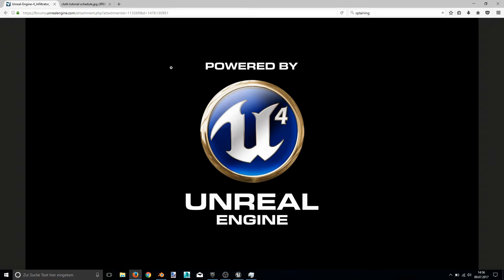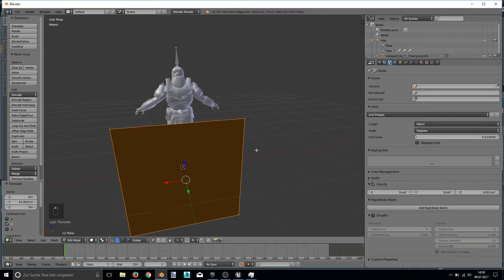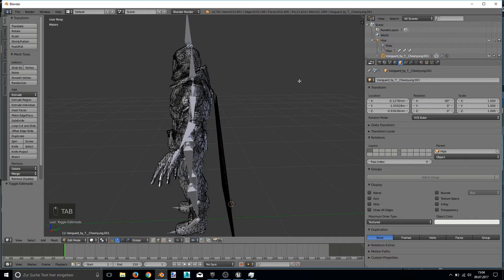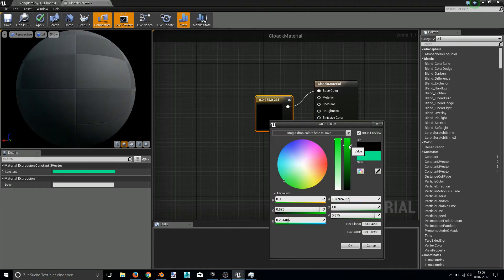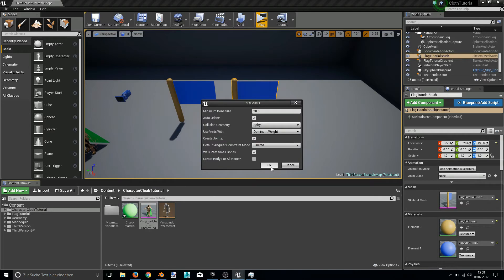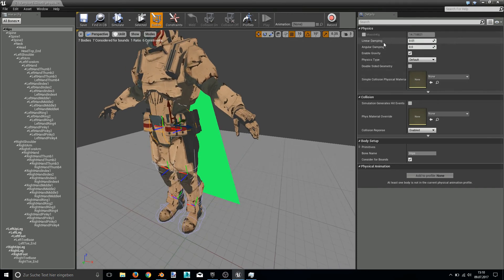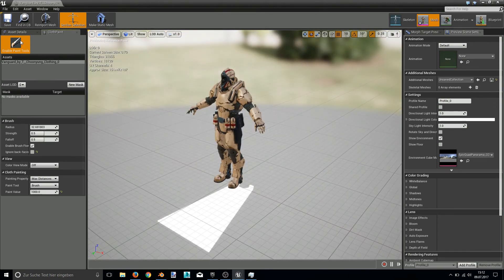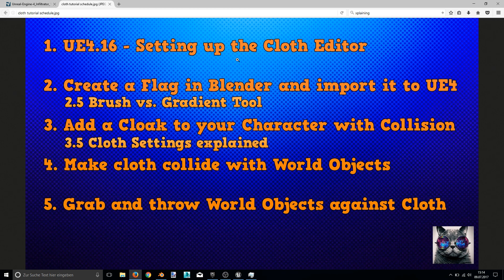UE4 Cloth Tutorial #3 - Adding a Cloak to your character - Unreal Engine 4.16 NV Cloth Solver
Explaining the how to add a Cloak to your character
#3 Video of 5
Video Tutorial Series

activate 1.25 or 1.5 video speed if you like ;)

"cloath ftw"